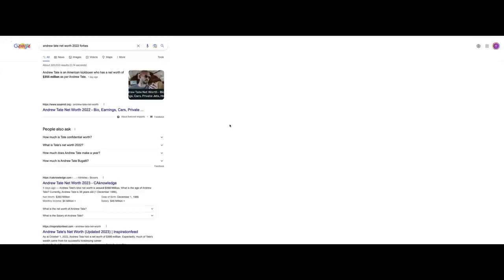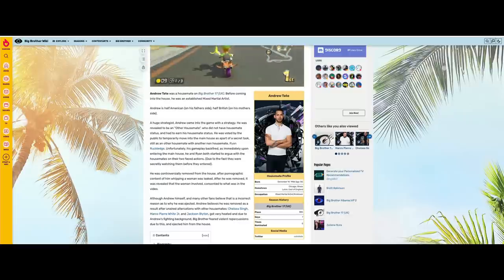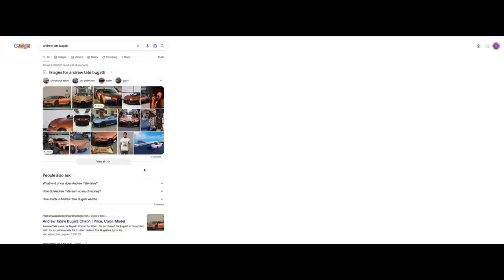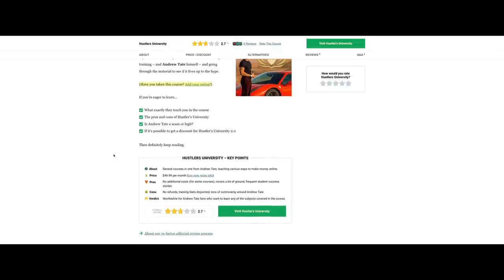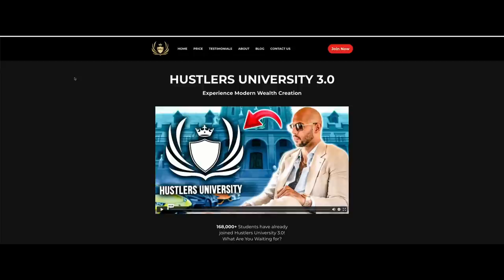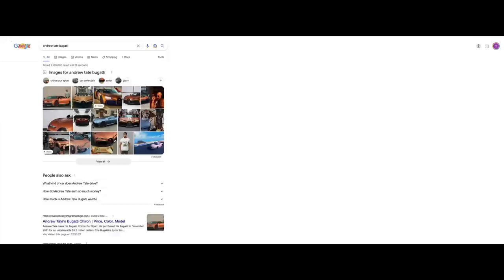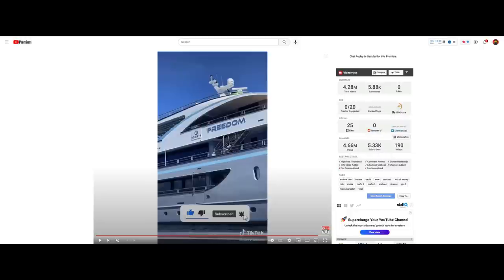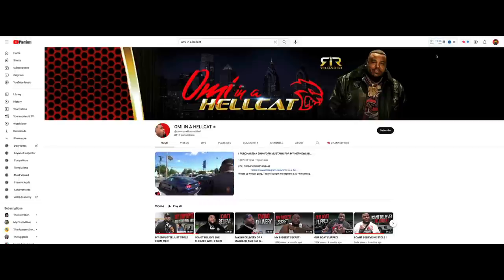Andrew Tate by the Numbers - NO HE DOESNT OWN A YACHT - is Andrew Tate the Next Darren Sharper ????